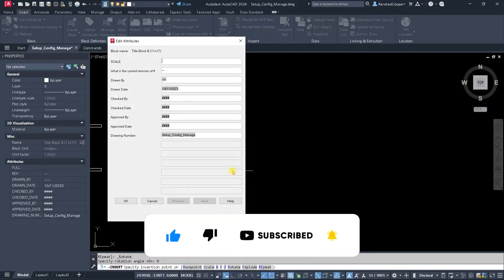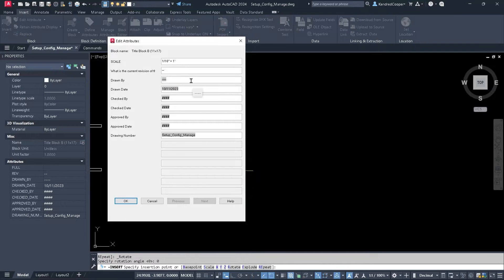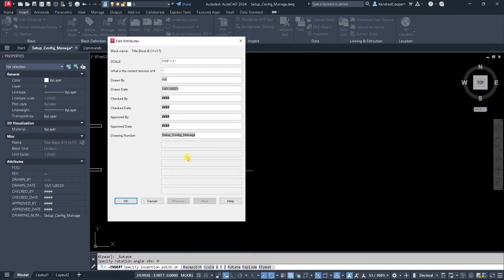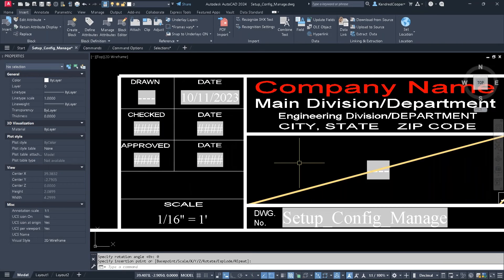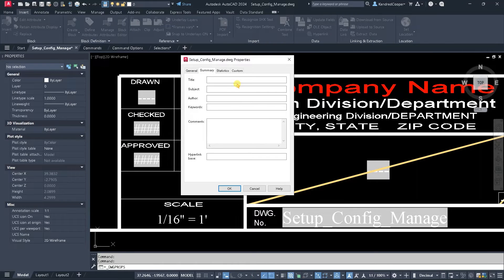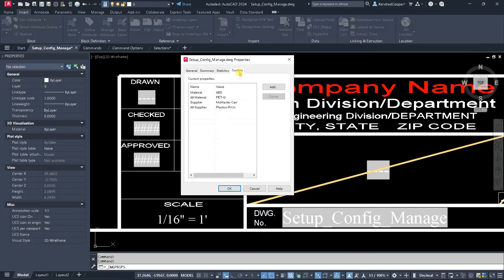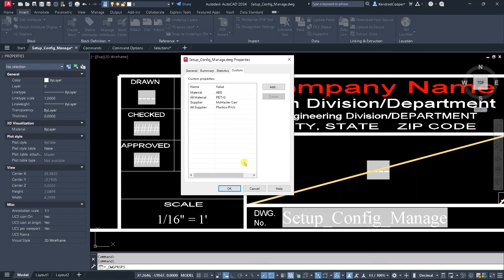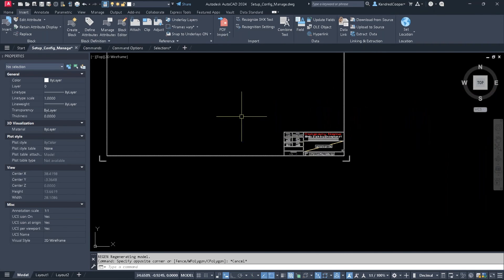AutoCAD How to Edit Attributes on Title Blocks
Here is how you edit block attributes in Autodesk AutoCAD. How you can create a title block and edit. How to fix block attributes that are not editable. Learn to change metadata such as title, subject, author, and comments. Able to add custom fields like various materials and vendors. At the end, make sure you regenerate your drawing to reflect the changes made to the fields.